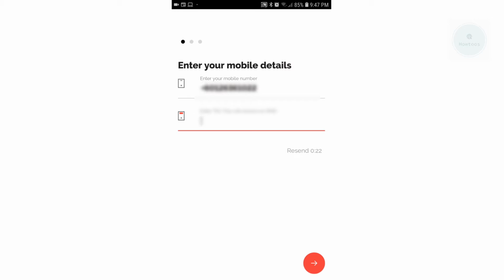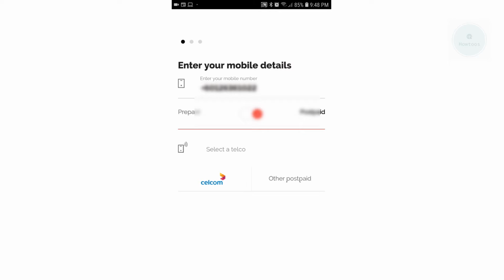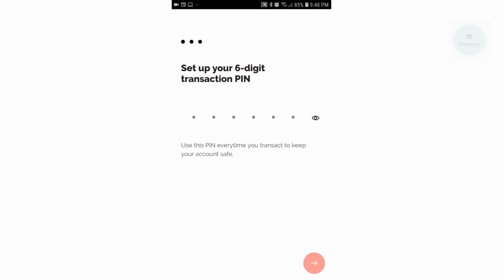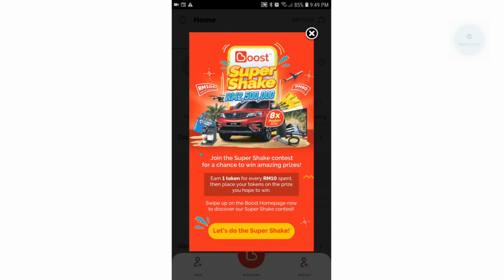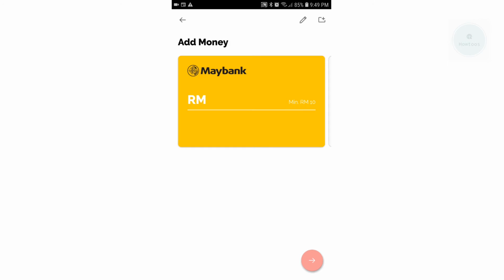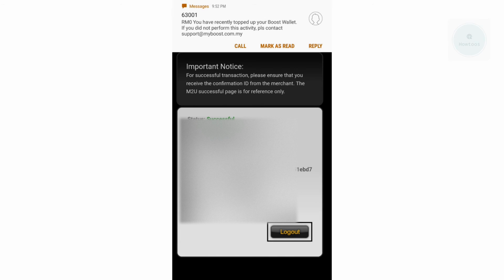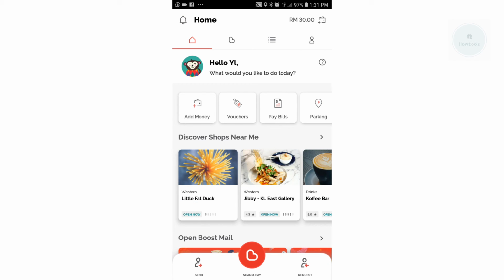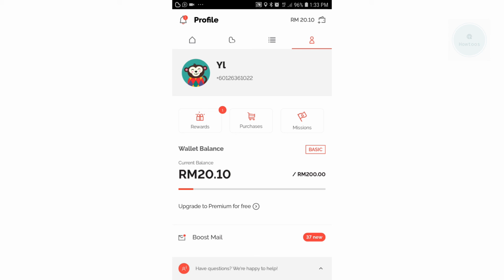How to use Boost App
Boost is an e-wallet payment system in Malaysia

Here's a guide on how to use the app

00:00 Installation
00:32 Registration
02:09 Top up
03:36 Paying with Boost